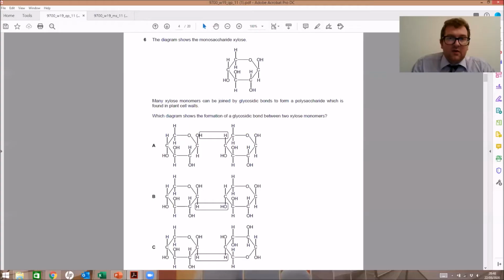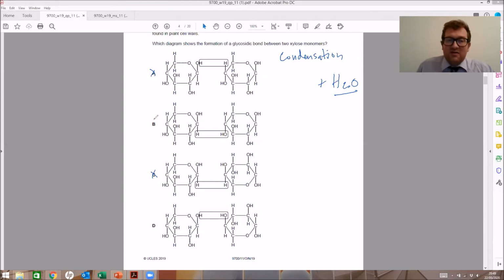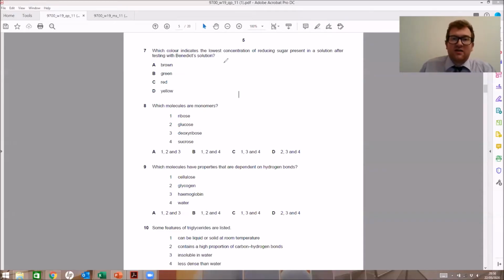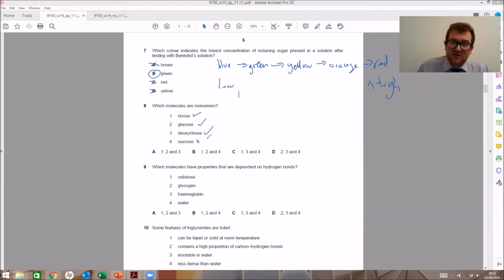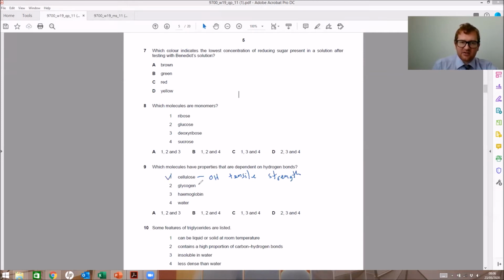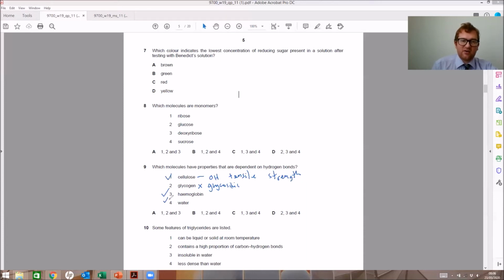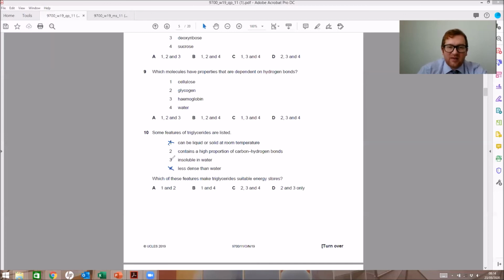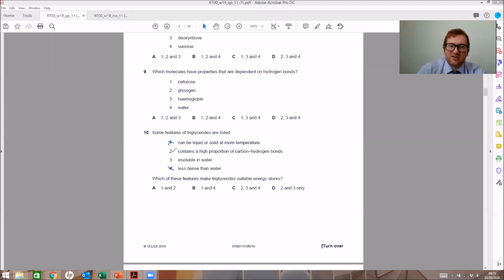Paper 11 As Biology Q6 10